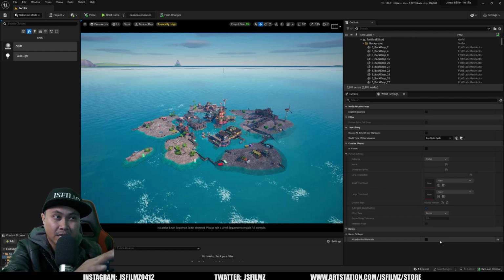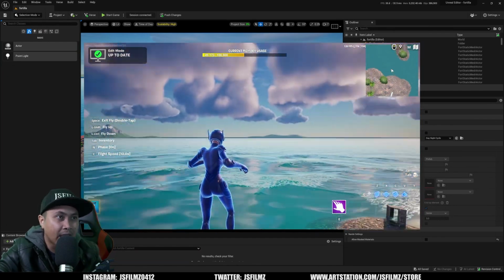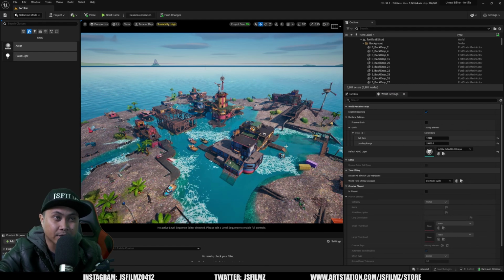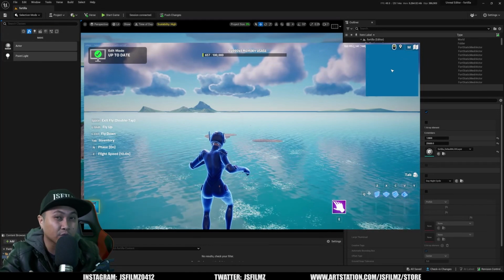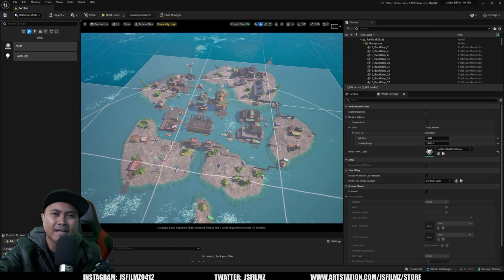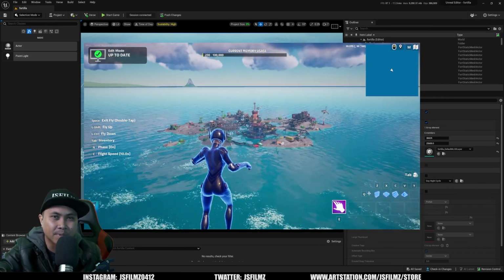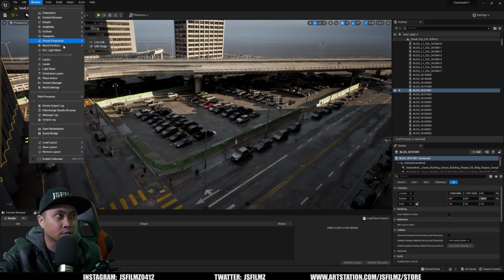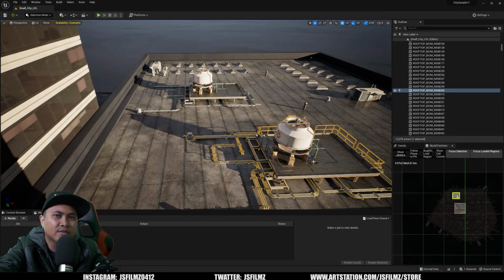How to increase memory limit in UEFN Fortnite Creative 2.0